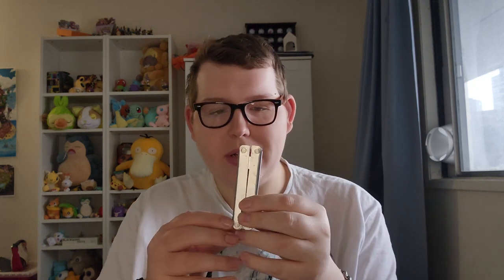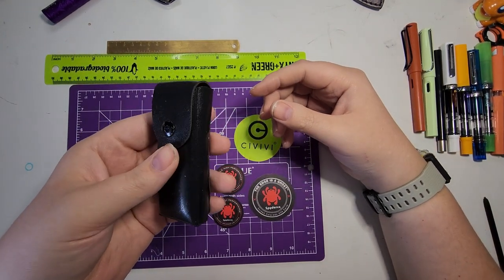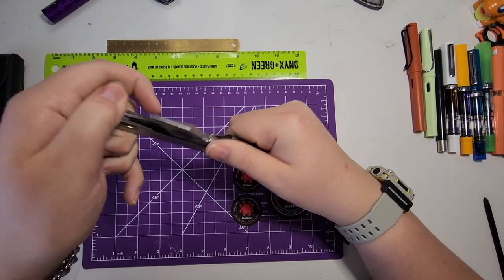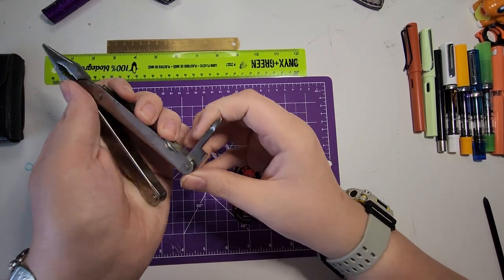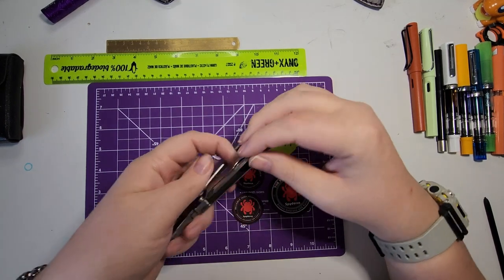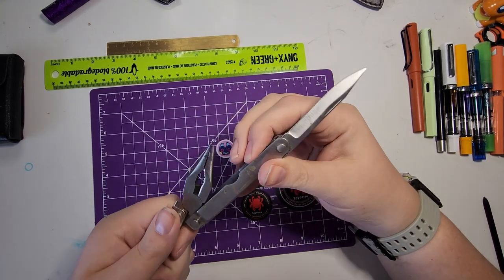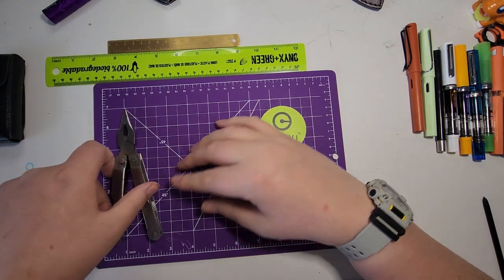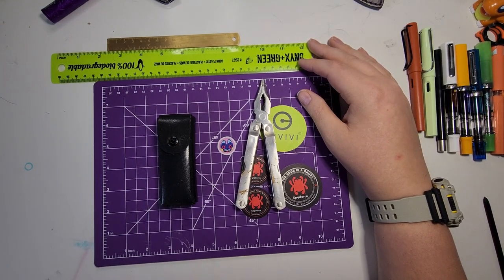Taking a Look At a Unique Multitool That Belonged to My Grandfather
Today I'm taking a look at a multitool that belonged to my grandfather, sharing a bit of a backstory and looking at the toolset.